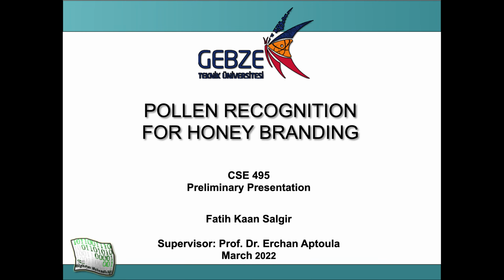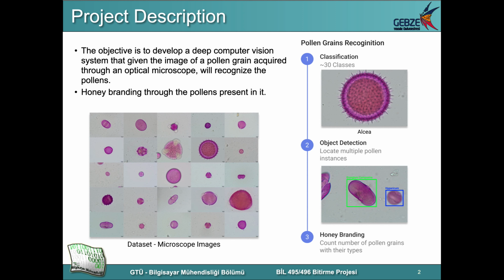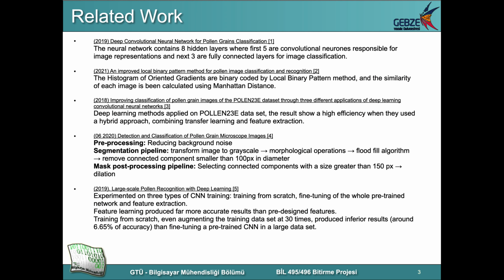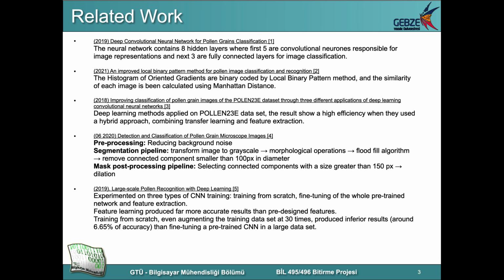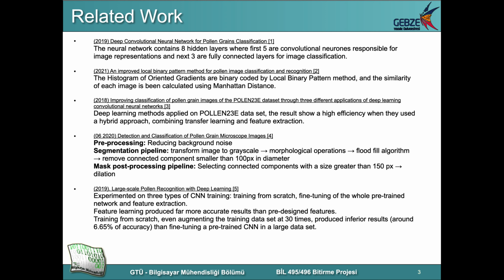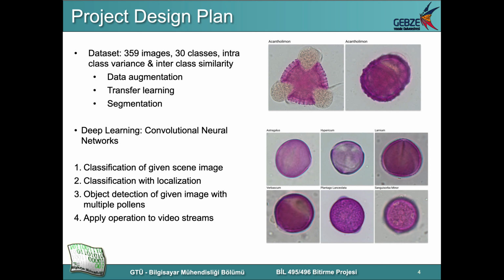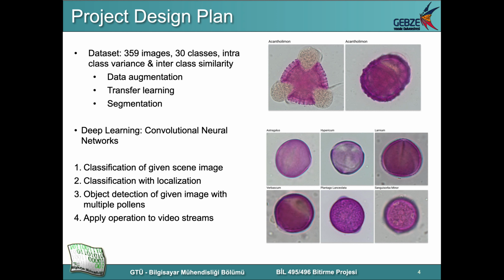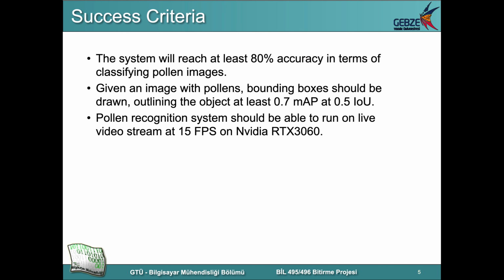CSE495: Pollen Grain Recognition - Preliminary Presentation